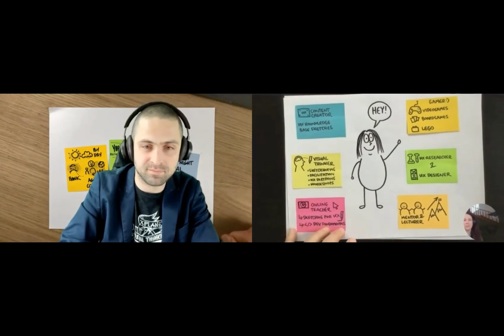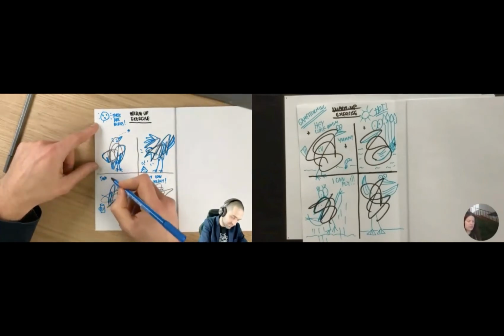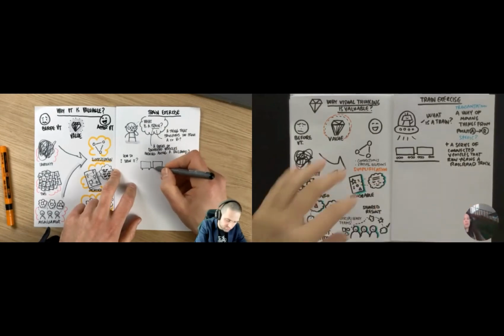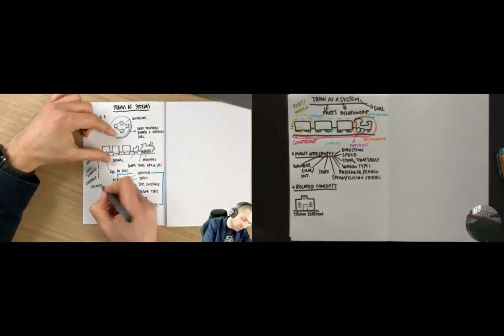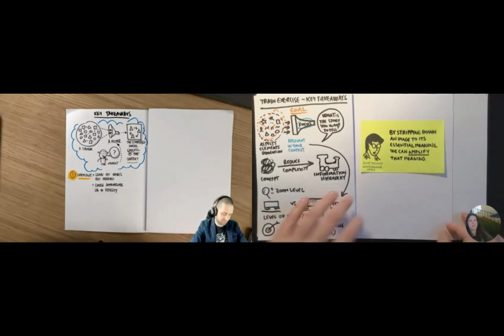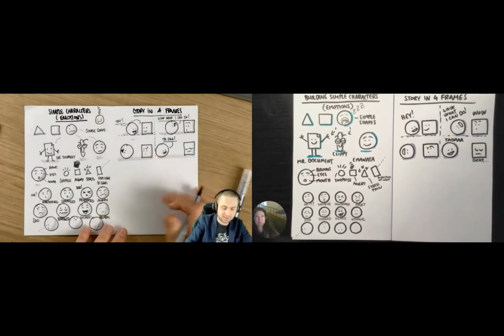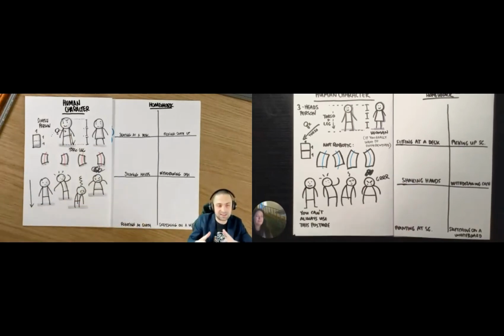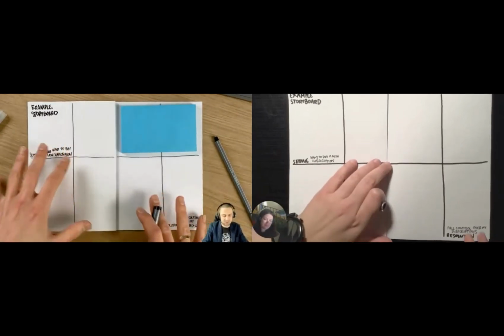Visual Storytelling 101 - Design Summit - November 20, 2020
This video is a recording of a 3-hour workshop on visual storytelling in collaboration with Krisztina Szerovay, Lead UX Designed at MKB Fintechlab. The workshop was a part of the 2-day Design Summit conference

Contents:
0:00 Visual Storytelling 101 at Design Summit on November 20, 2020
0:05 Introduction
5:25 Materials
11:38 Warm-up - Squiggle bird
17:35 What is visual thinking?
29:59 Benefits of visual thinking
41:47 Information design: the train exercise
1:16:16 Good storytelling
1:26:24 Simple characters: emotions
1:42:29 Homework: basic shapes story
1:43:33 Human characters
1:55:49 Storyboarding
2:06:02 Storyboarding demonstrated
2:27:26 The final assignment

Here is the link to the Miro board with all the resources and materials we referred to during the workshop

Here is the original description of the event:

Do you struggle to get your message across? Do you feel stuck in a group dialog and unable to progress as no-one seems to understand each other and words fail you? Are there too many ideas in your head that makes it nearly impossible to see the forest for the trees?

It might be just the case for applying methods and techniques of visual thinking - the way of working that helps you think clearer, have more meaningful and effective meetings and workshops, and better collaborate with others. Organize your thoughts and be smarter, be more prepared for your coming activities, both physical and remove, by externalizing the complexity and visualizing the essence of it.

Attend the 2-hour workshop tailored for beginners but seasoned visual thinkers will still find a lot of valuable insight and tricks for them too!

We will explore together and practice the following elements:

- Visual thinking basics - discover the magic of these simple tools even if you think you cannot draw.
- Visual storytelling basics - learn what makes up a clear story to support your message and practice a case to combine the essential elements of visual thinking into a compelling narrative.